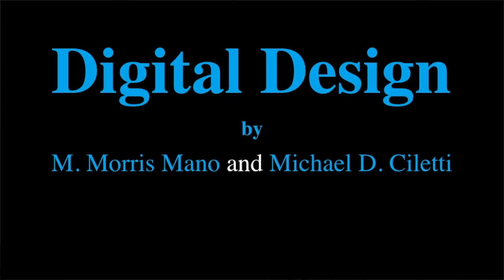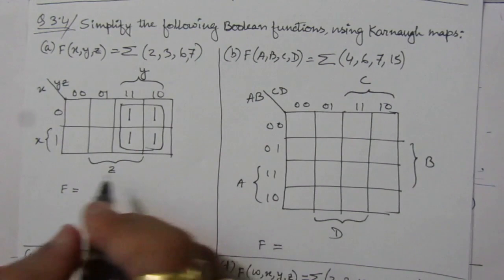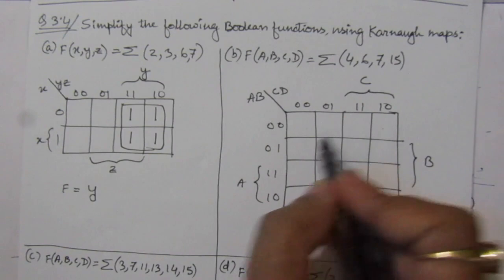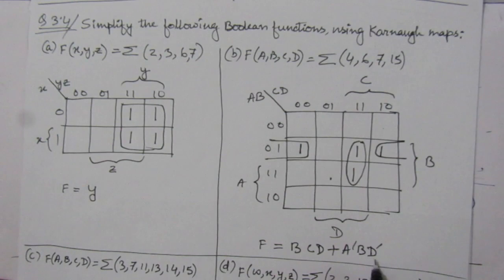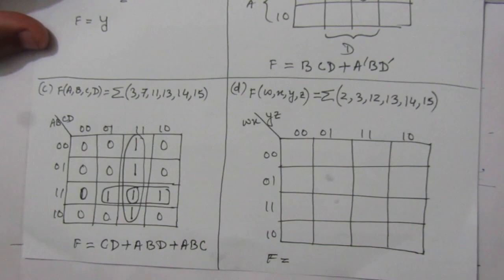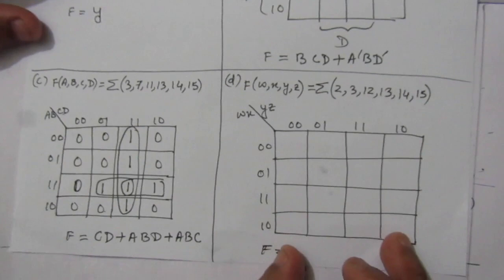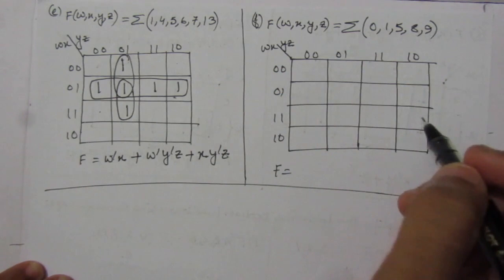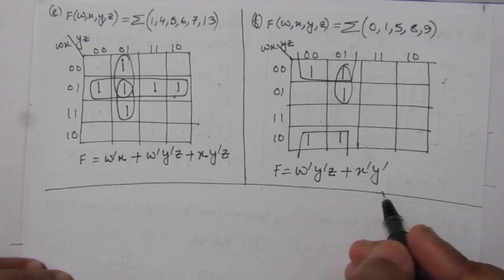Q. 3.4: Simplify the following Boolean functions, using Karnaugh maps: (a) F (x,y,z) = sum(2,3,6,7)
Q. 3.4: Simplify the following Boolean functions, using Karnaugh maps:
(a) F (x,y,z) = sum(2,3,6,7)
(b) F (A,B,C,D) = sum(4,6,7,15)
(d) F(w,x,y,z) = sum(2,3,12,13,14,15)
(e) F(w,x,y,z) = sum(11,12,13,14,15)
(f) F(w,x,y,z) = sum(8,10,12,13,14)